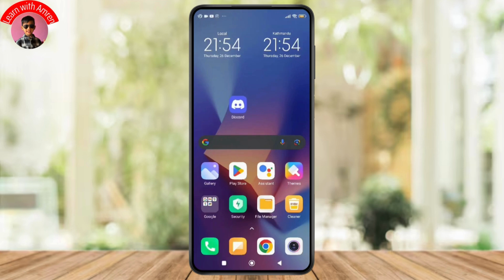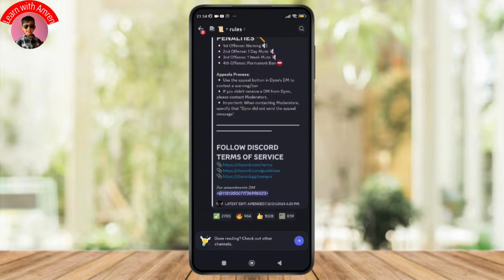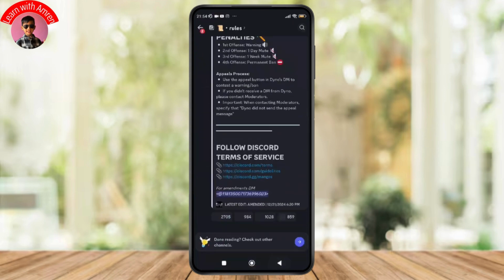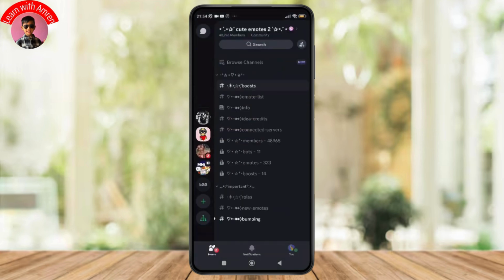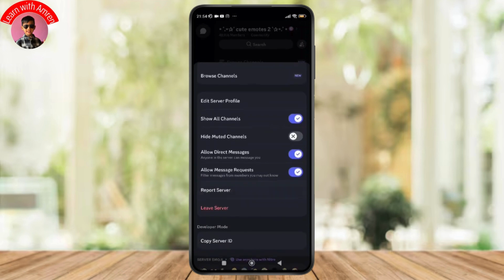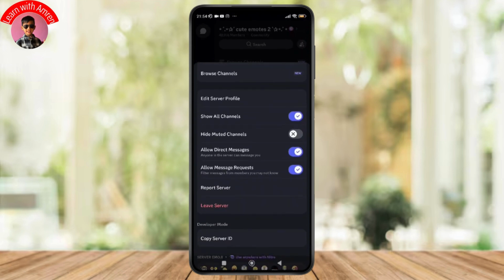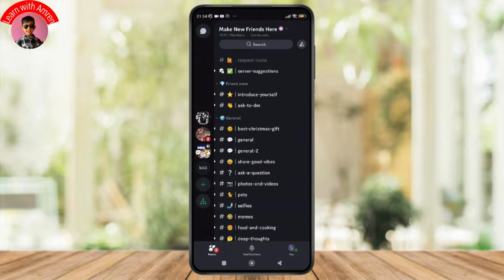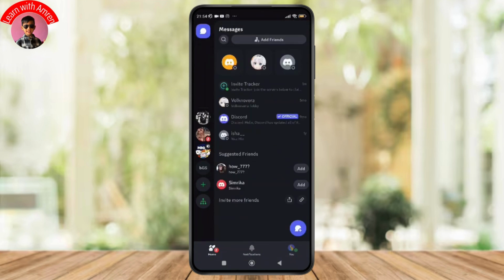How to leave a Discord Server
Need to leave a Discord server but aren't sure how? This video will show you exactly how to leave a server on Discord, whether you're using the desktop app, mobile app, or web version. Learn the simple steps to remove yourself from any server in just a few clicks. If you're wondering, "How do I leave a server on Discord?" or need help managing your Discord servers, this tutorial has got you covered. Watch now and find out how to leave a Discord server easily!

Timestamps:
00:00 How to Leave a Discord Server
00:10 Why Leave a Discord Server?